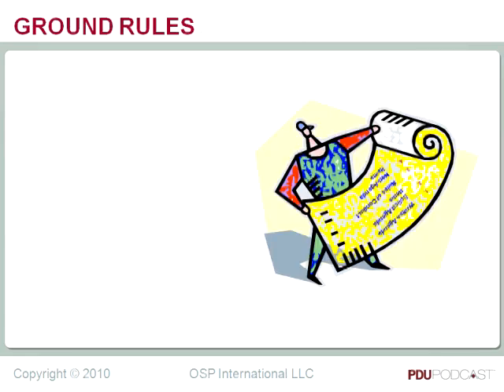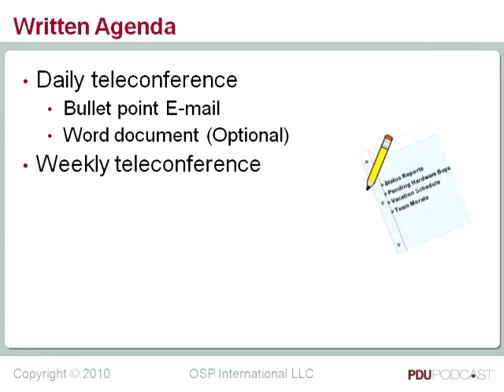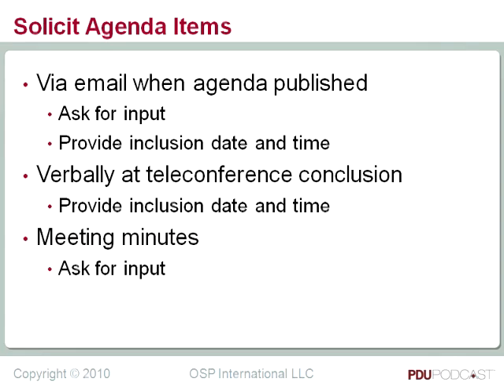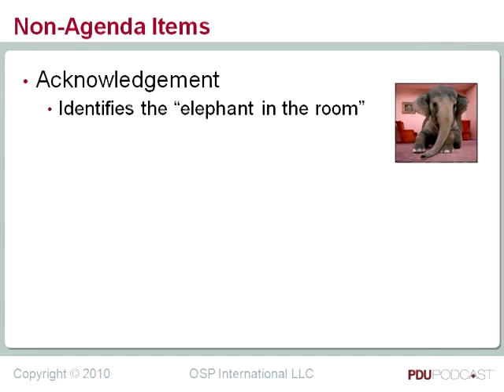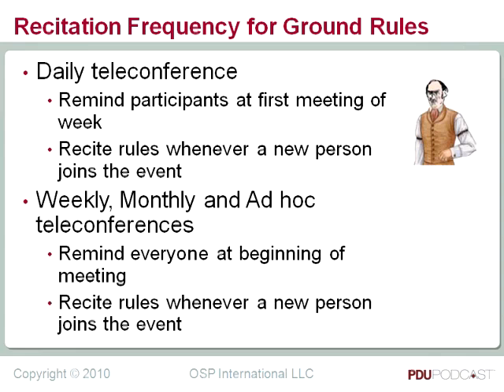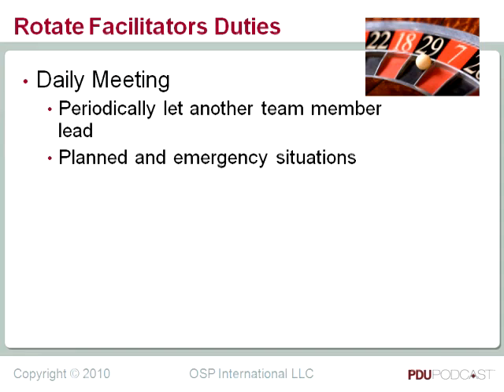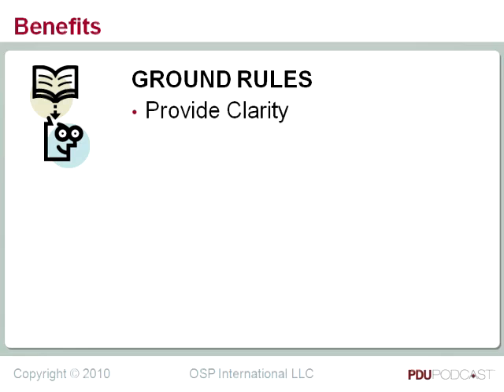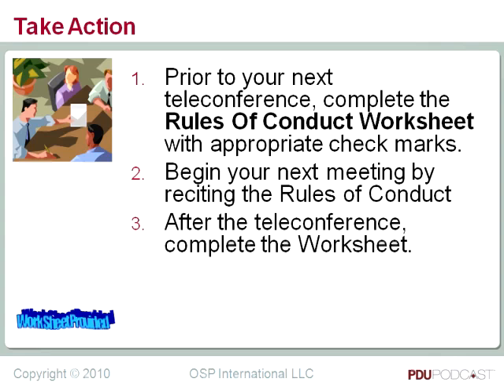How to Conduct a Successful Teleconference for Project Managers (Part 4 of 7)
Part 4 of 7: Cornelius Fichtner and Gene Dutz explore the importance of setting and maintaining ground rules for teleconferences. Gene explains how clearly defined ground rules create a structured and productive environment, encourage participation, and enhance leadership. Learn the benefits of adapting ground rules as necessary, the role of venue in supporting teleconference focus, and how to ensure a smooth and effective meeting by revisiting these guidelines regularly.

*PDU Information*
If you're a PMI-certified professional, you can earn and report the following Professional Development Units (PDUs) by completing this webinar:
- Watch all seven parts of the webinar from start to finish.
- The total duration for all parts is 2:09:56
- Report 2.00 PDUs under the “Ways of Working” category.

*Earn More PDUs*
for all our PDU courses.

*Find More PDUs*
and sign up for The PDU Insider Newsletter and get regular updates on new PDU opportunities.